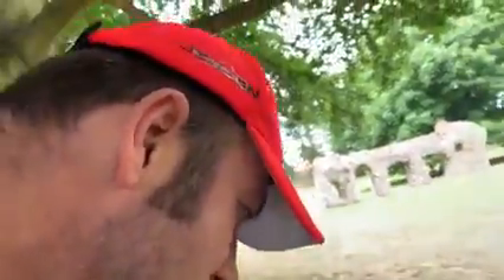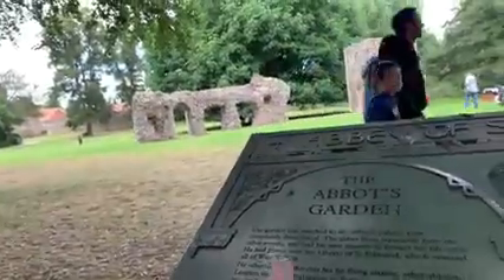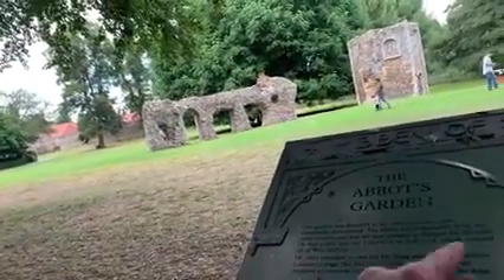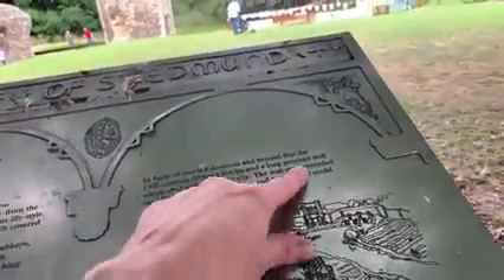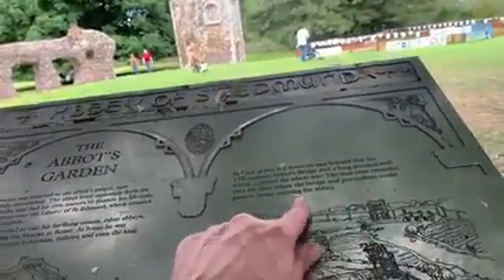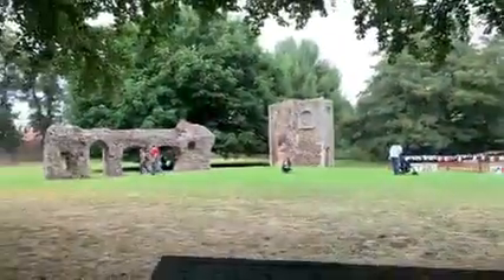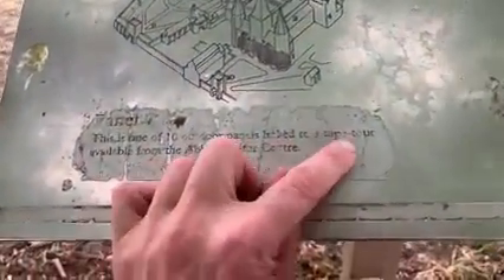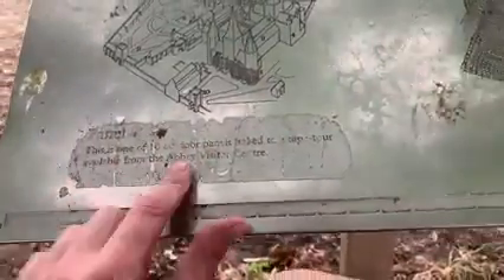The Abbot’s Garden Bury St Edmonds Suffolk England 2021